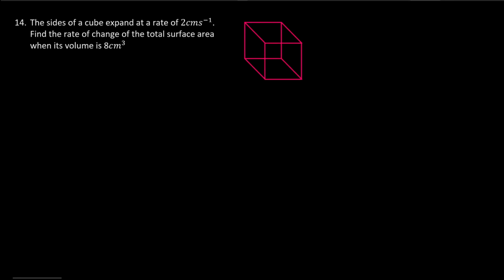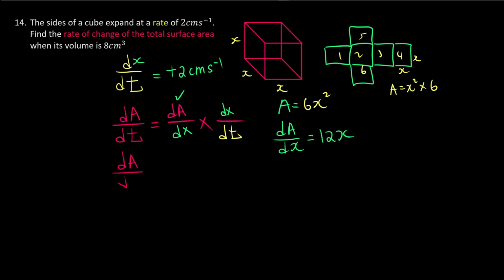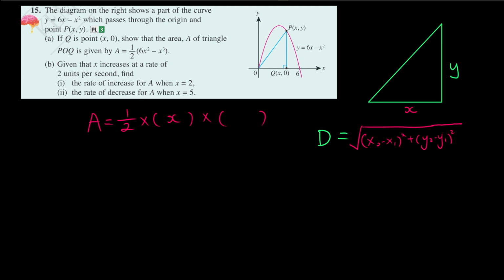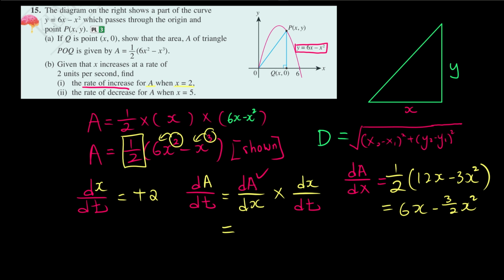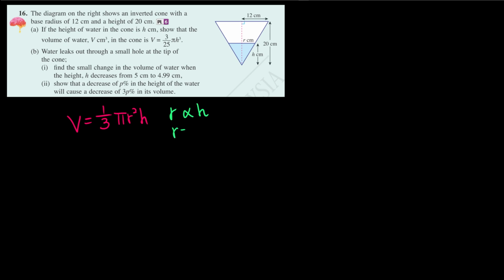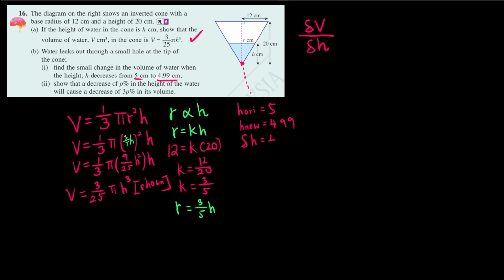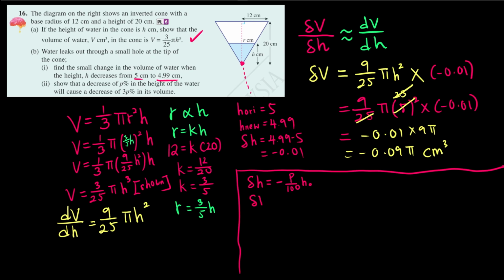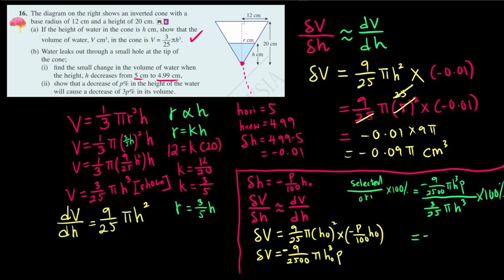Form 5 Add Maths Chapter 2 Differentiation Textbook Summative Exercise Q14 to Q17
This is part 6 of 6 of video for form 5 additional mathematics chapter 2 differentiation summative exercise in textbook. We explain each questions in details for add maths differentiation summative exercise with no step skipped.

00:00 Q14
03:42 Q15 (a)
05:38 Q15 (b)(i)
08:28 Q15 (b)(ii)
09:00 Q16 (a)
11:10 Q16 (b)(i)
14:10 Q16 (b)(ii)
17:36 Outro